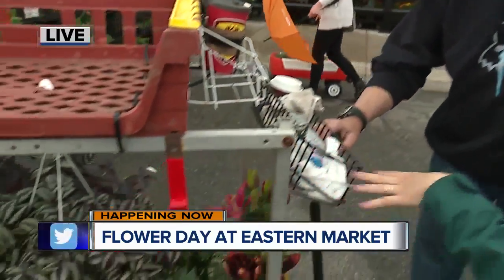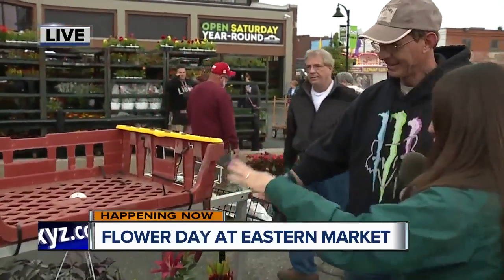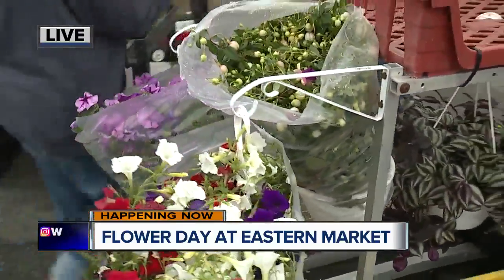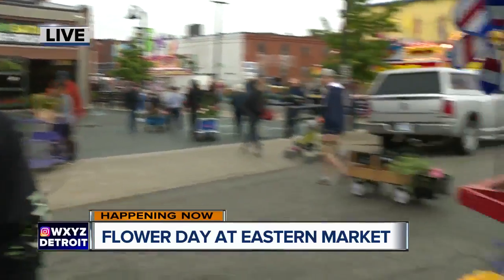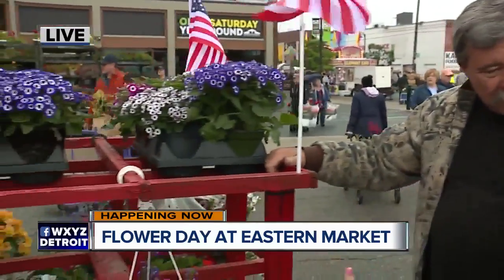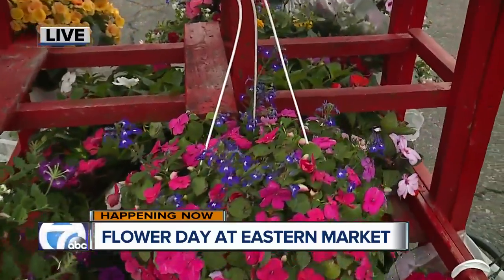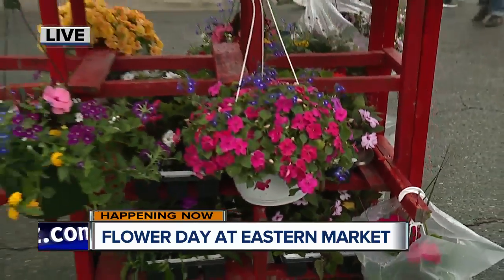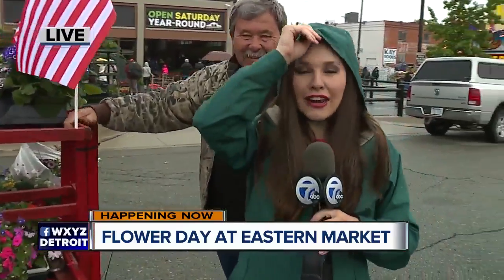Loyal Flower Day Customers